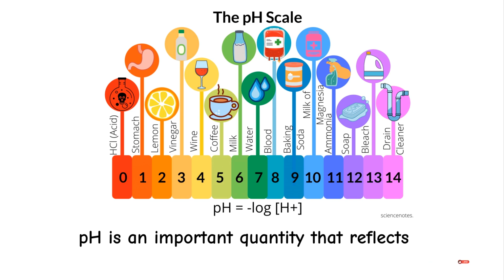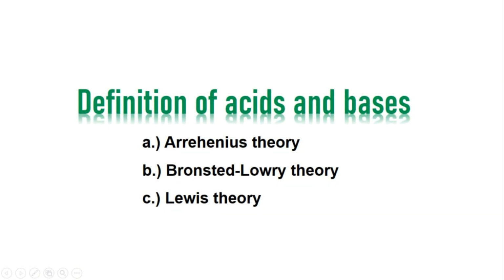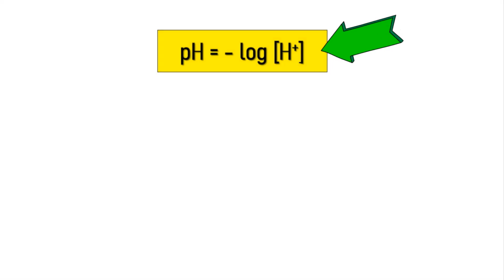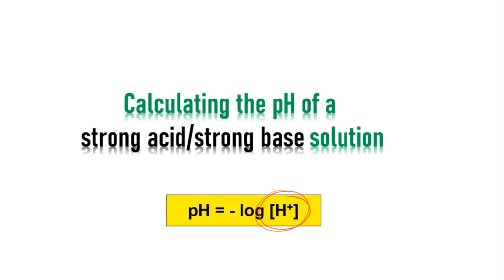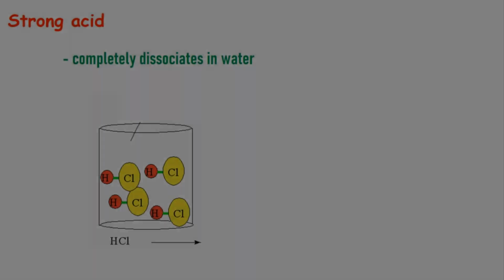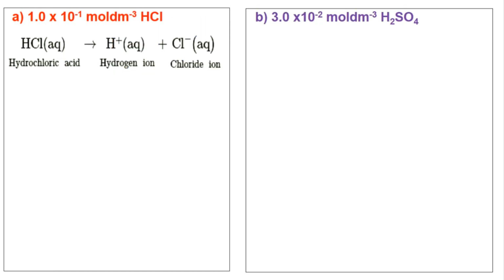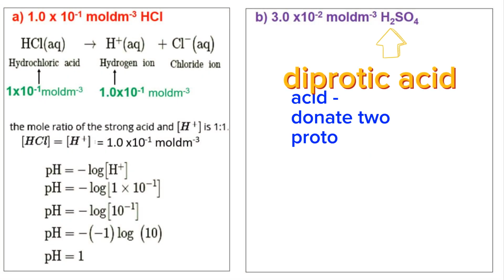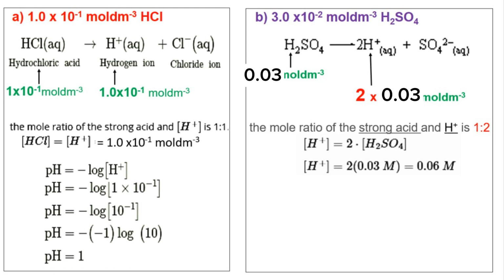STPM Chemistry Semester 1 A level Ionic Equilibria calculation pH of strong acids strong bases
calculation pH of strong acids and Strong bases